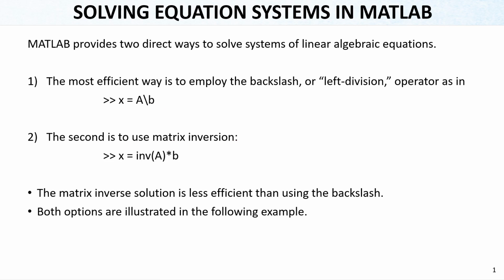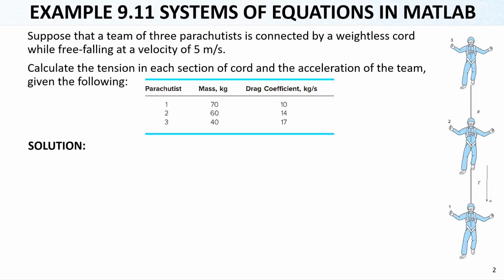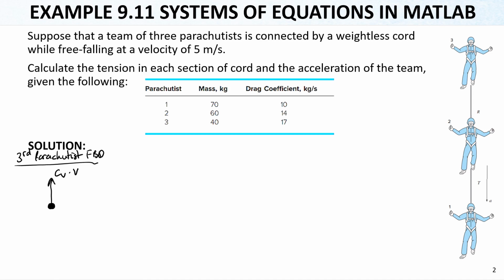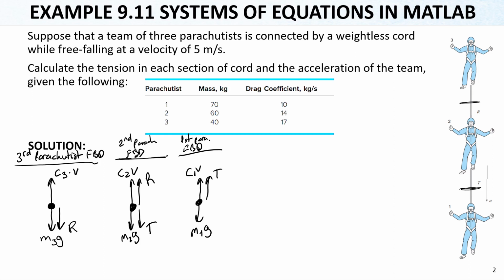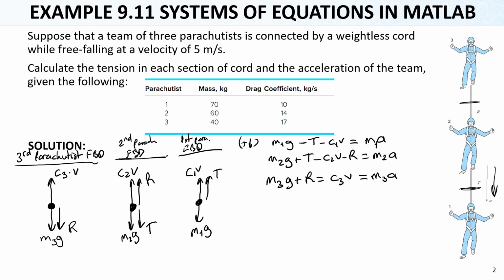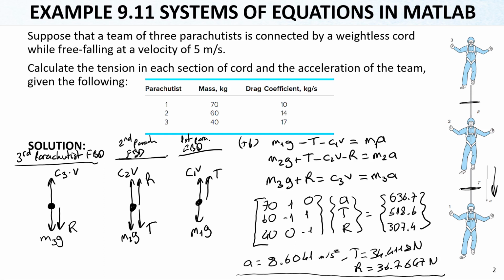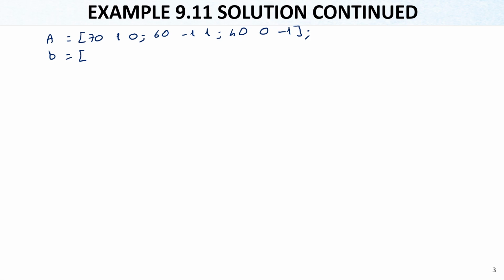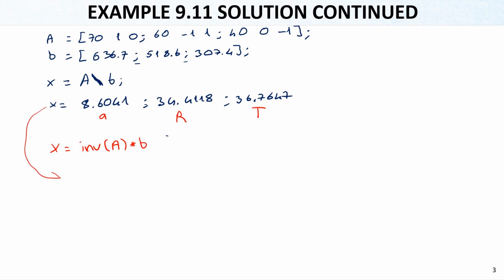Numerical Methods Lec27 Ch09 Linear Equations10 MATLAB - Solving Equation Systems